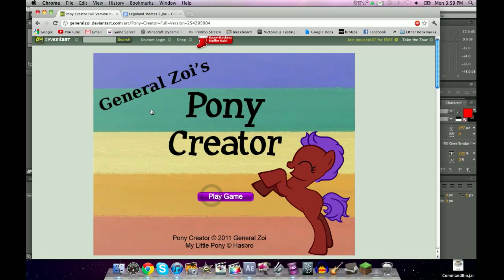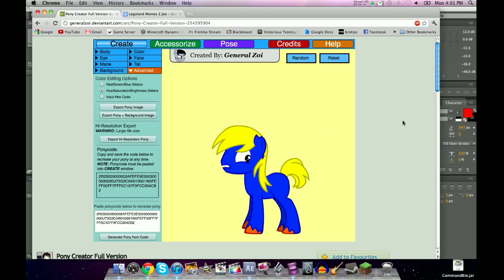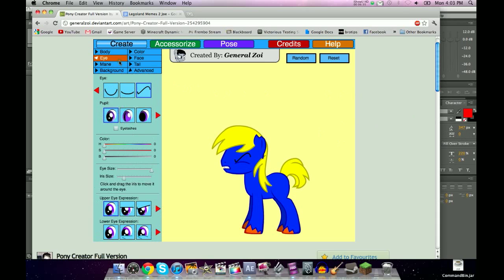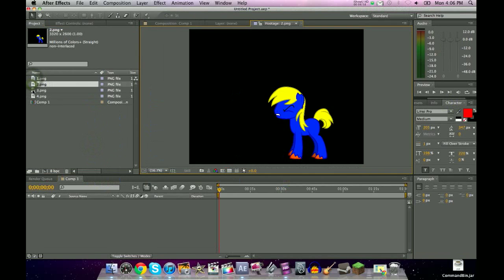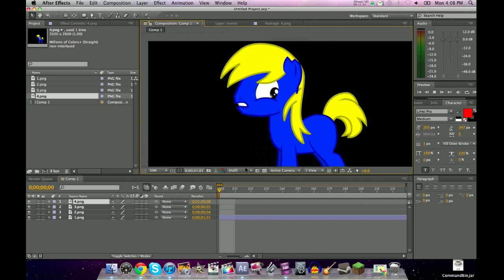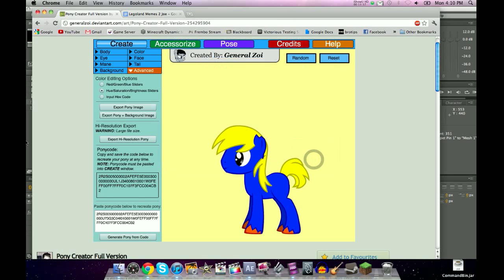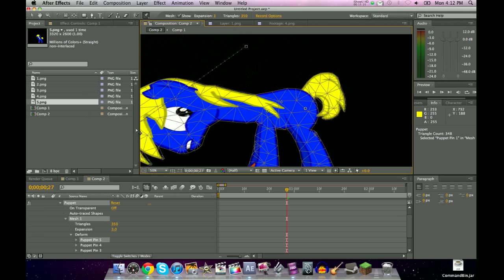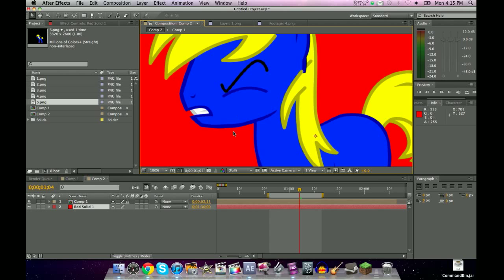Pony Animation Tutorial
A tutorial about how I animated Pony Joe from the Episode internet Memes 2.